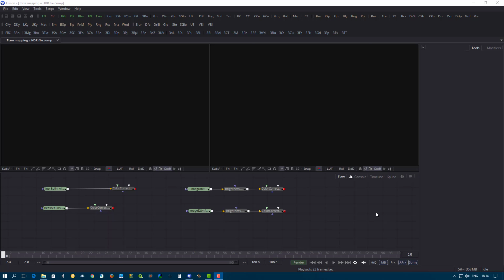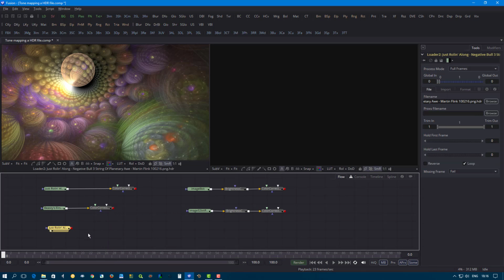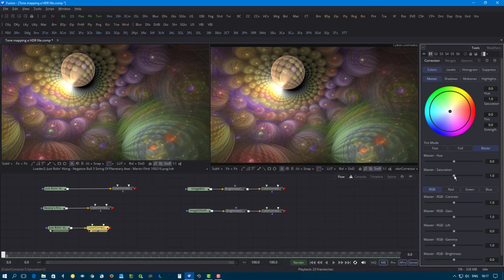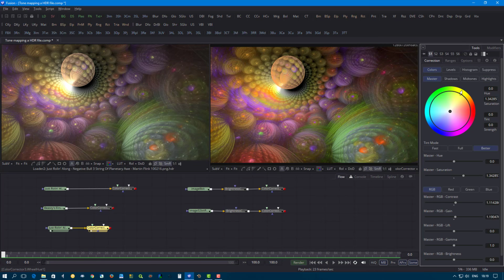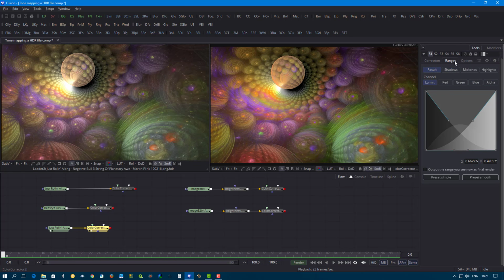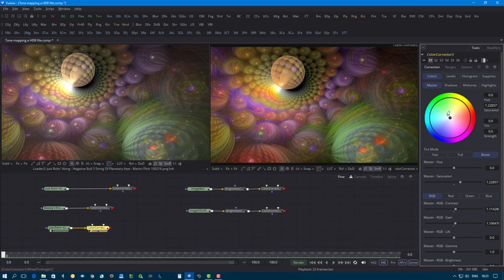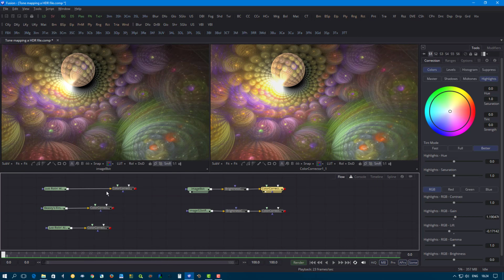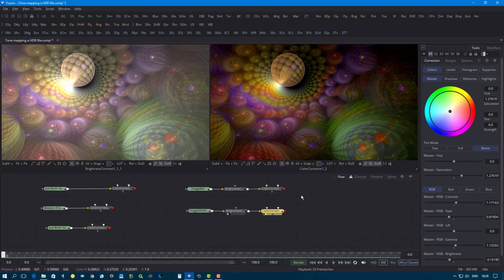Fusion & JWildfire - HDR Image Work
A very Quick Look at how you can use the free standard version of Fusion 8, from Blackmagic Design, to do tone mapping and color correction work on HDR images from JWildfire. Watch in FULL HD!
Please be aware that one of the very few restrictions in the free version is the MAX resolution of: 4K UHDTV whic is 3840 pixels wide by 2160 pixels tall (8.29 megapixels), but this is four times as many pixels as 1920 × 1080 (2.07 megapixels)!

Jane Spaulding has written a tutorial on how to create HDR output using JWildfire and posted it in the JWildfire Open Group (Official User Group on Facebook).

JWildfire is the leading Fractal Design and Animation software and it's still Free.

Fusion 8 is the most powerful 2D/3D Compositing, Special Effects and  Animation software available. The standard version is also Free!